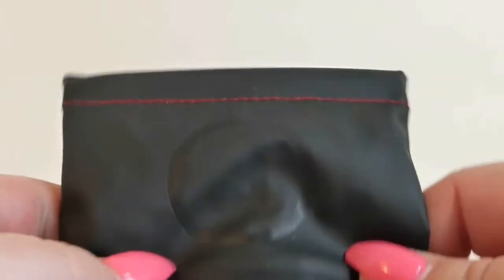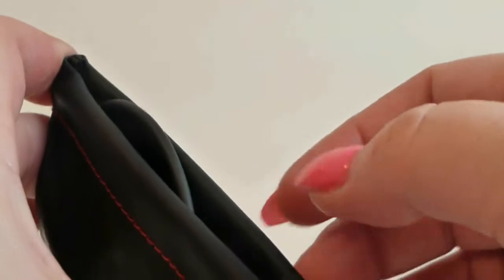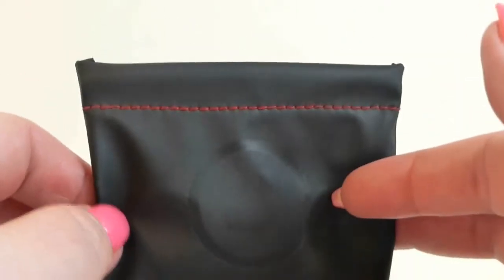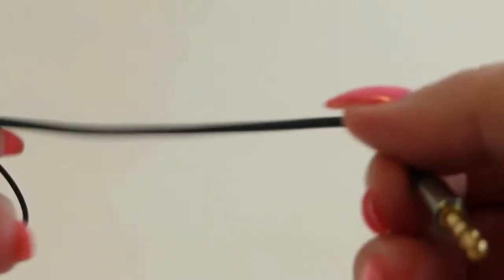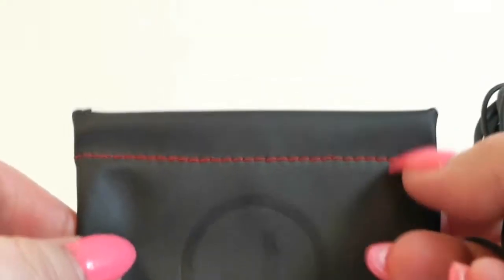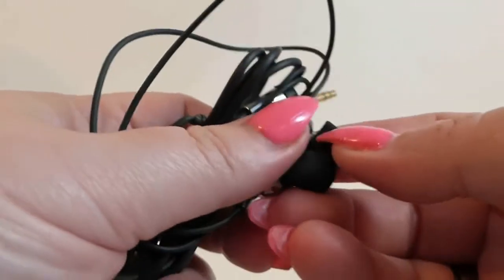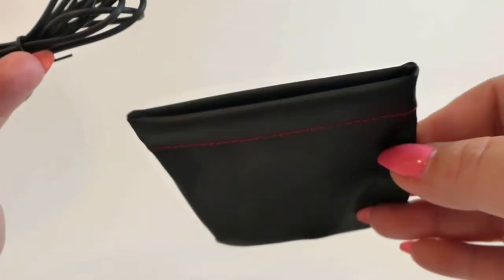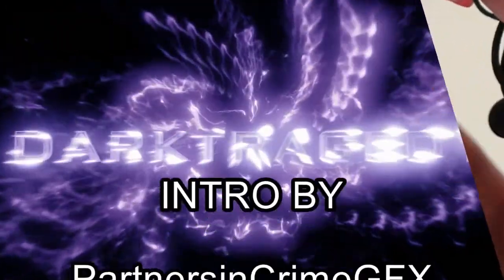Audiosharp AS1127 3.5mm Metal Super Bass In Ear Stereo Earbuds (Silver)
You can purchase this product here:

♥♥♥Was this review helpful in your decision to purchase this item? Please let Amazon know at the end of my review HERE: